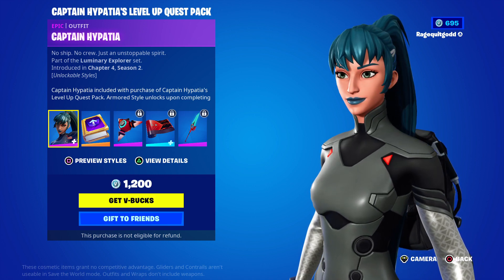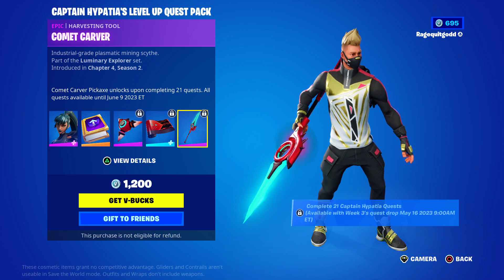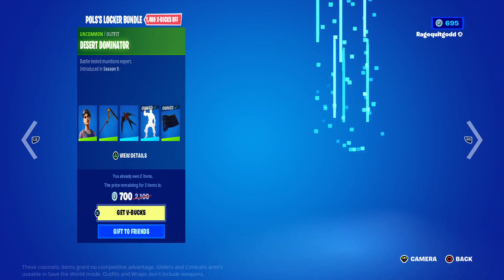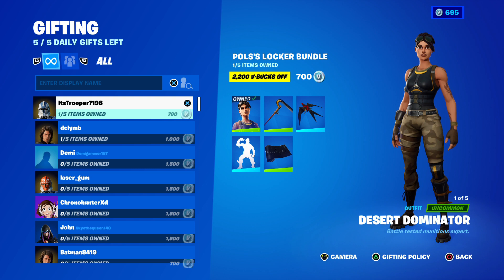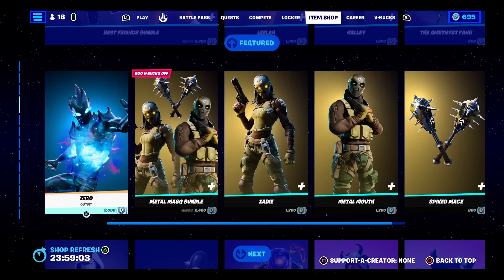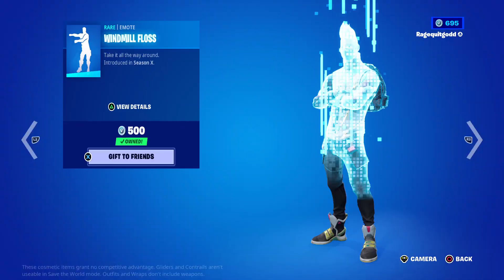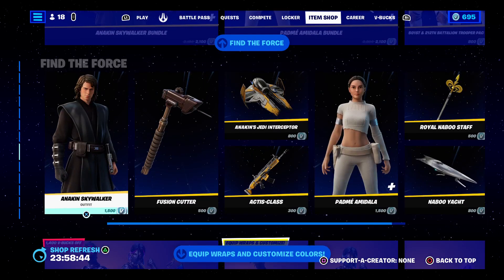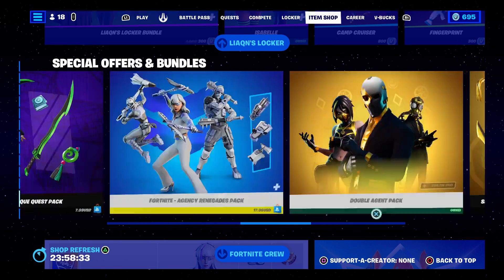"NEW" CAPTAIN HYPATIA LEVEL UP + LOCKER BUNDLE! FORTNITE ITEM SHOP (May 3, 2023)